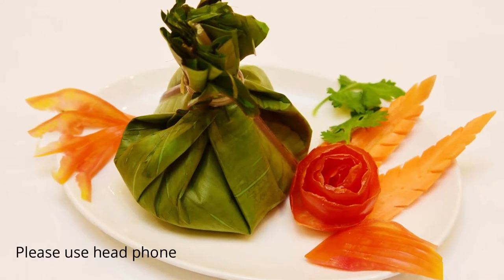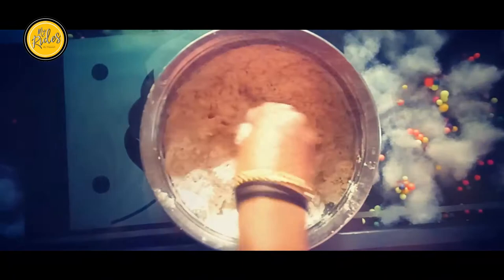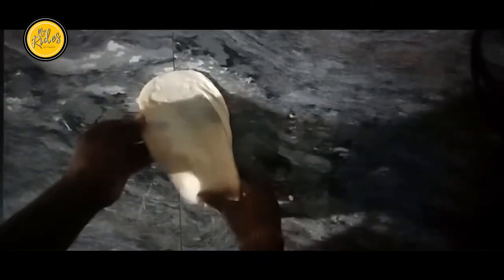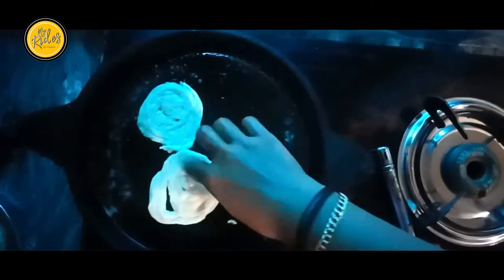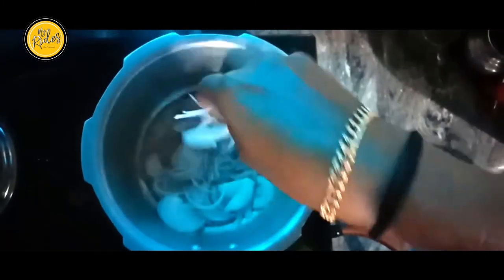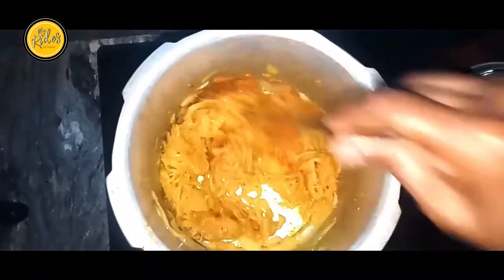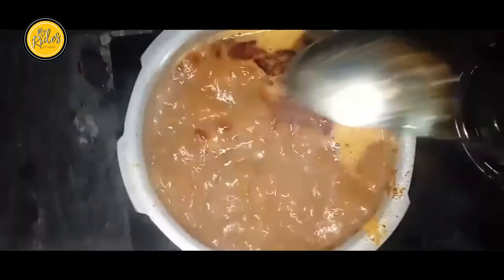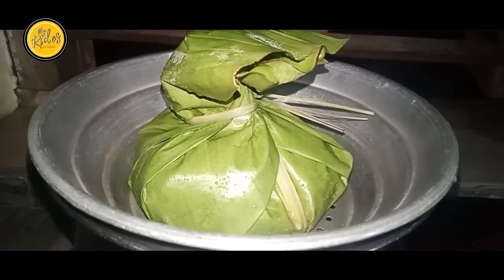Kizhi Parotta | how to make kizhi chicken porotta | iftar special | chicken recipe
Kizhi Parotta
ആവി പറക്കുന്ന നാടൻ കിഴി പൊറോട്ടാ...
നാടൻ രുചിയിൽ വളരെ എളുപ്പത്തിൽ വ്യത്യസ്തമായ രുചിയിൽ തയാറാക്കിയാലോ?...